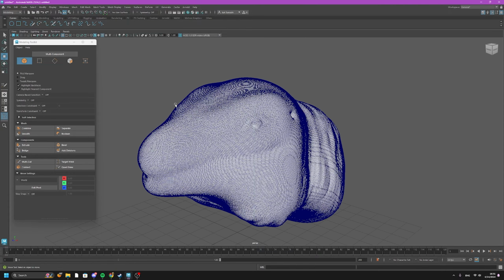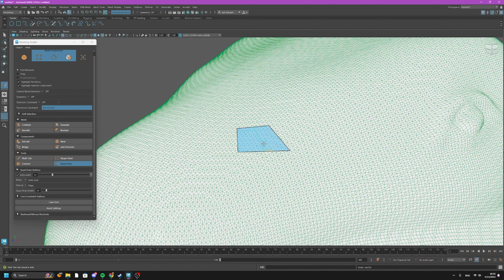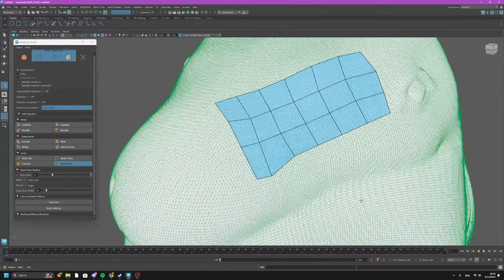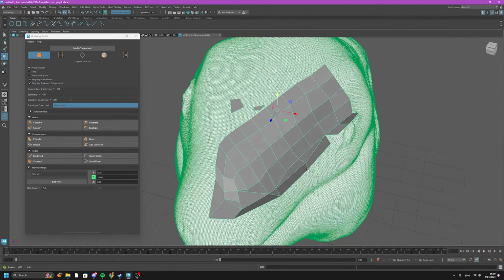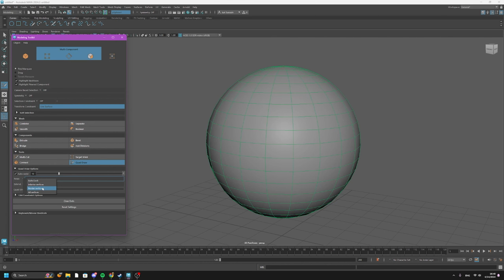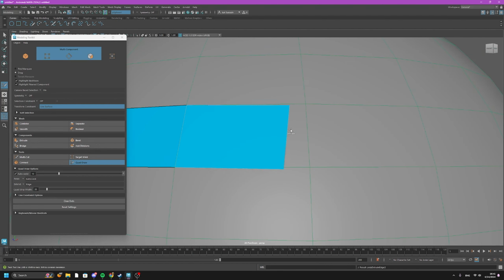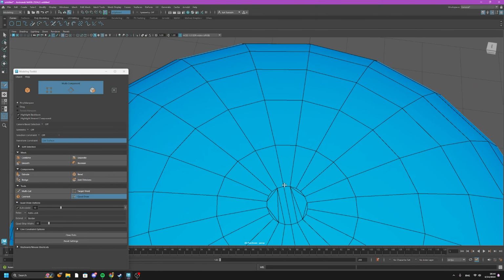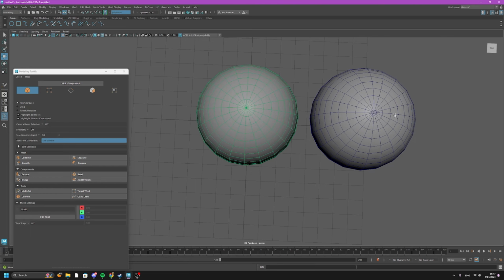Retopologizing in Maya Using the Polygon Draw Tool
Retopologizing in Maya Using the Polygon Draw Tool by Surusin